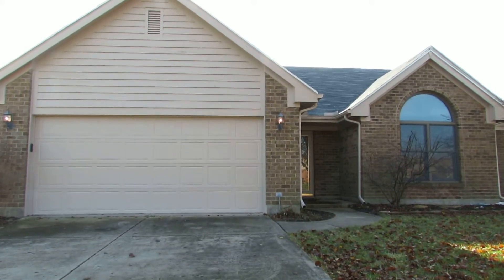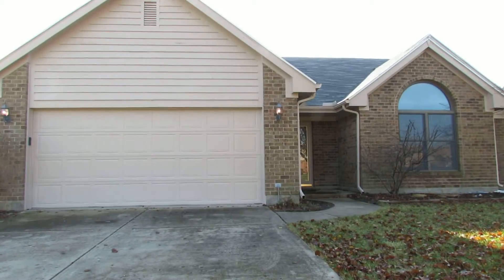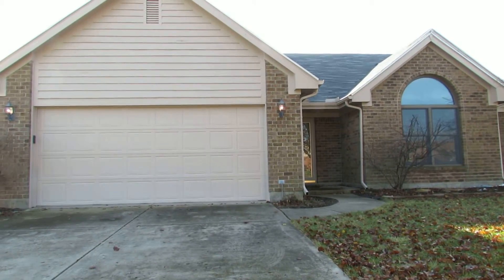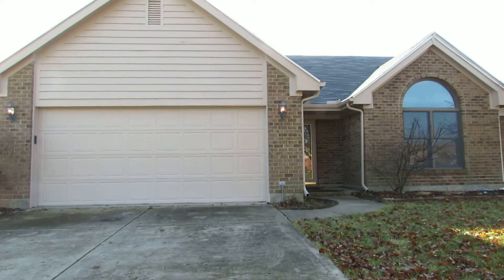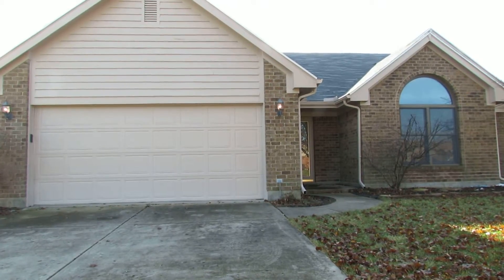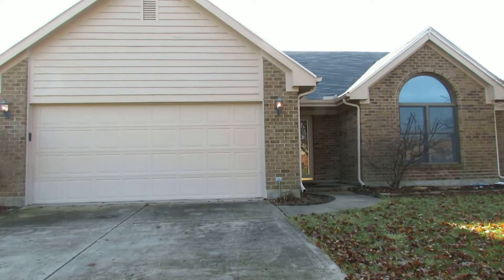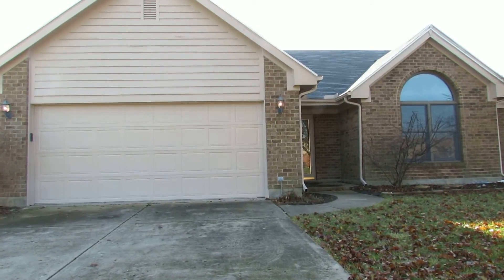Woodman re takes and Justin Ridge 12 3 14 013